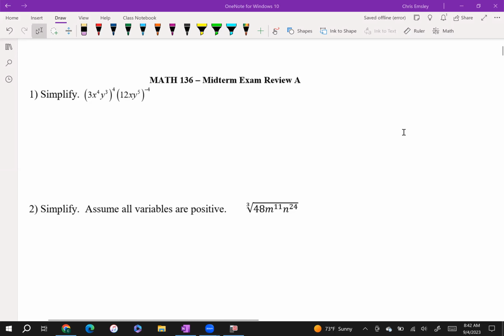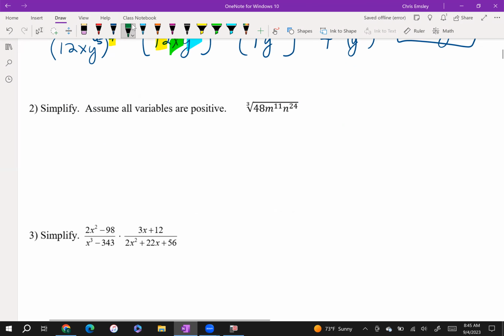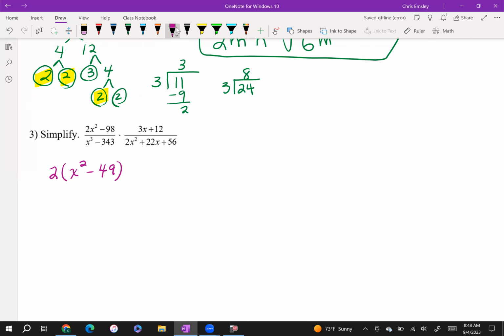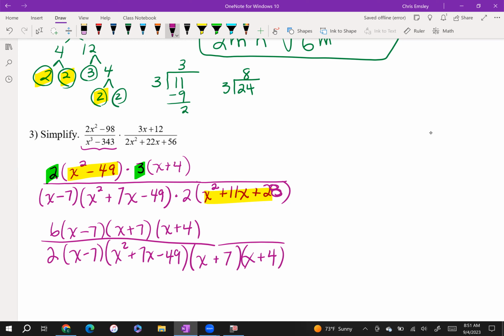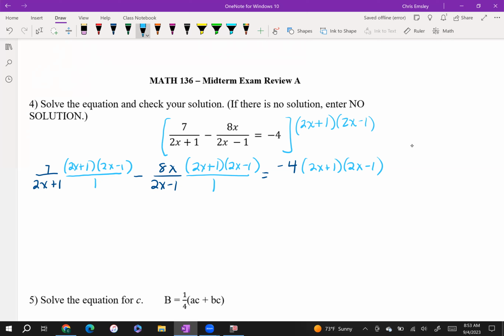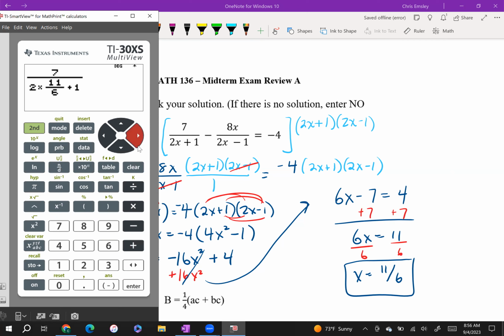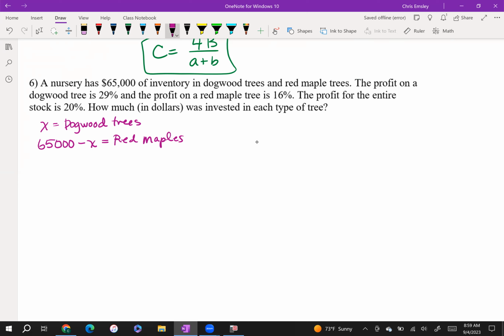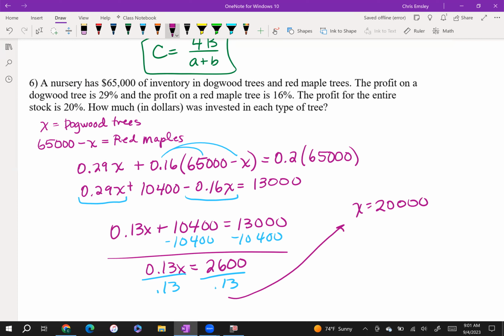Midterm Review 01-06